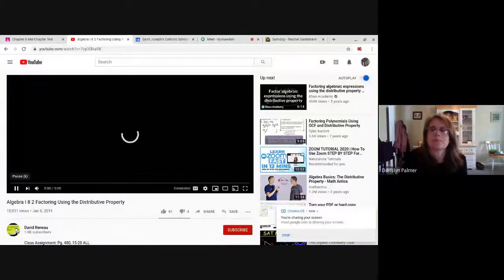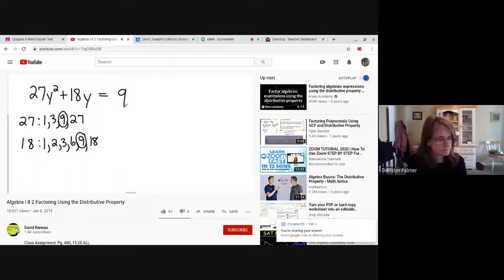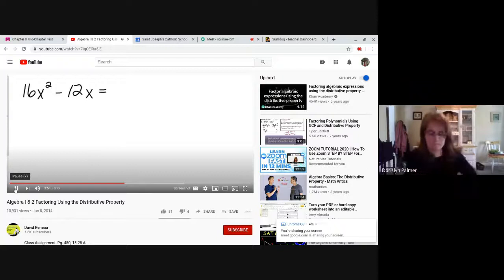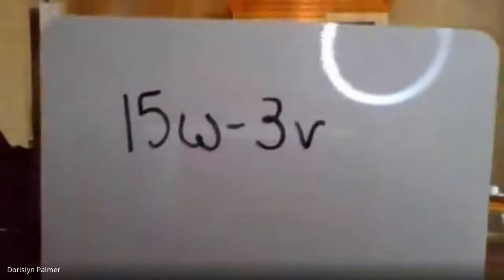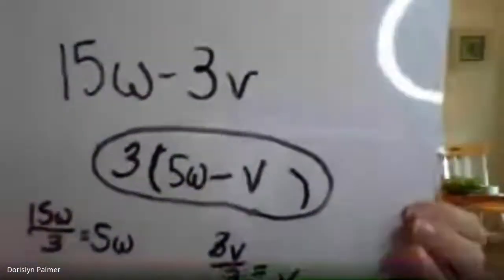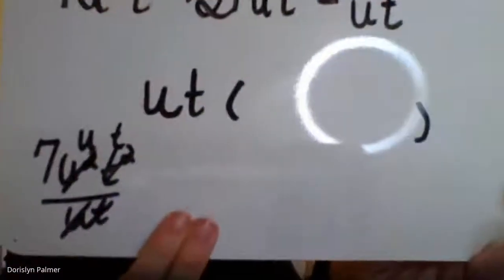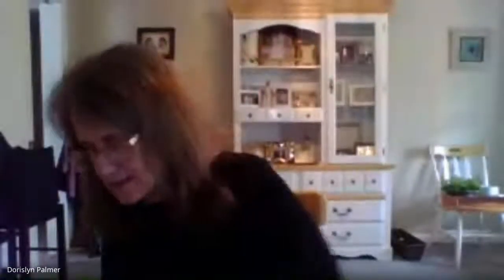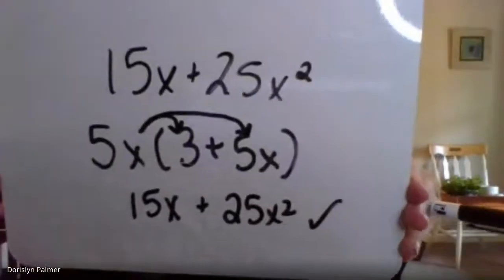Keystone Algebra 4 14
Factoring using the Distributive Property